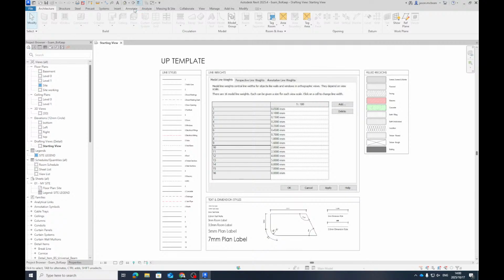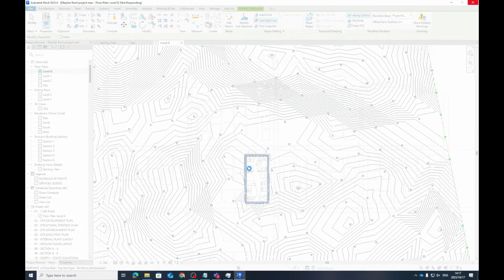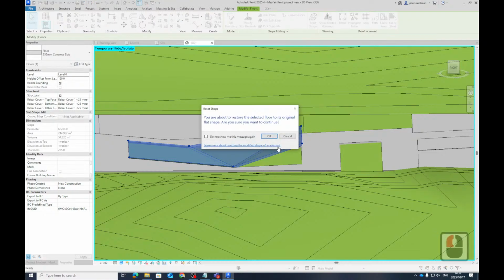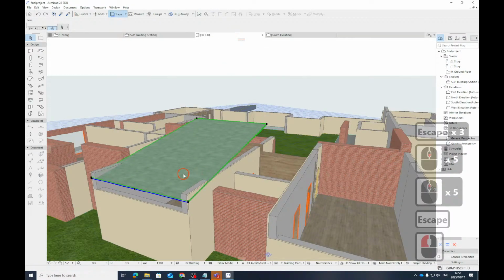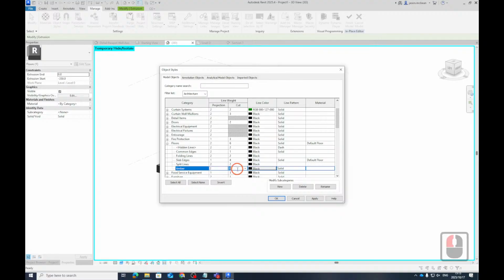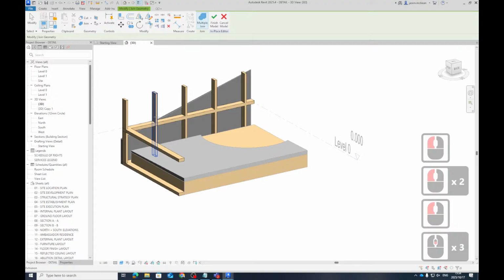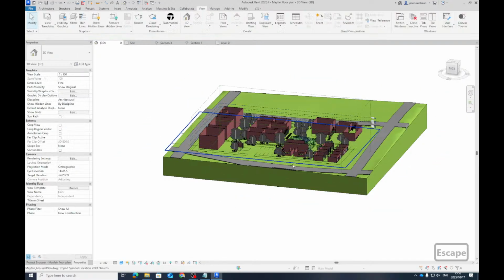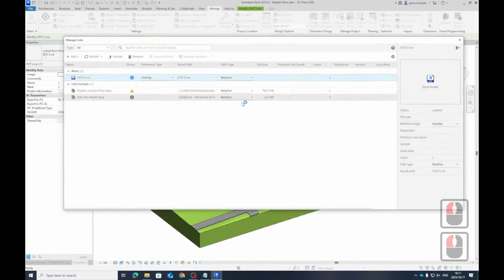OKU 300 SUPPORT 17_10_2025